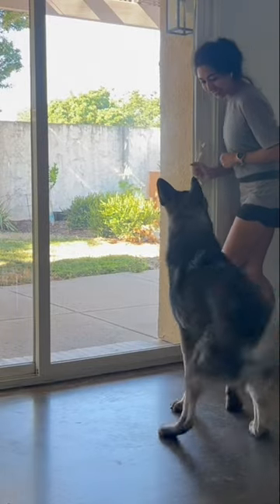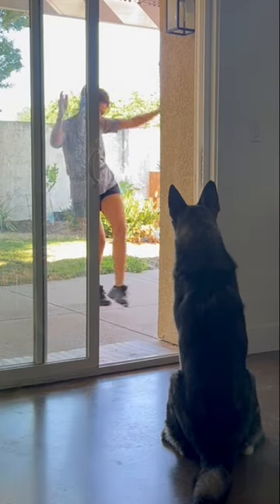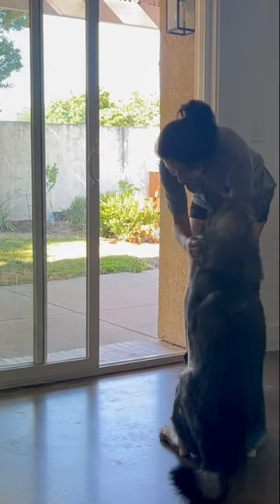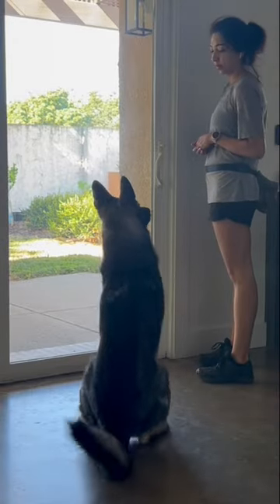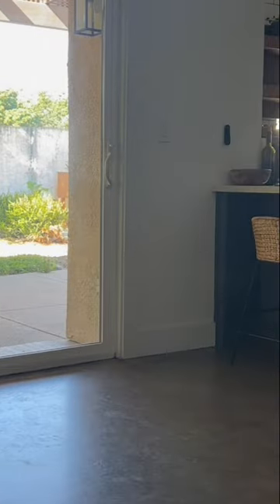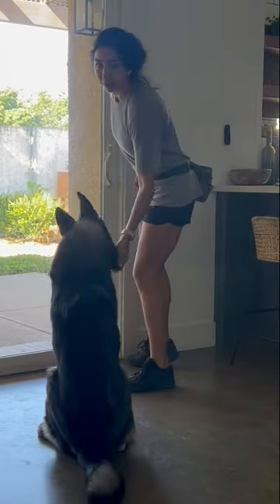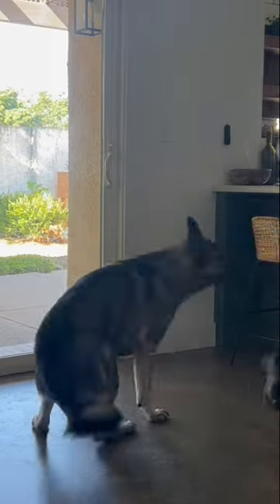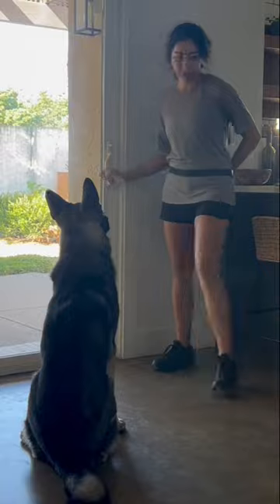Let’s talk threshold work!